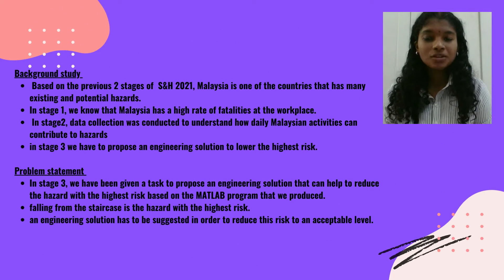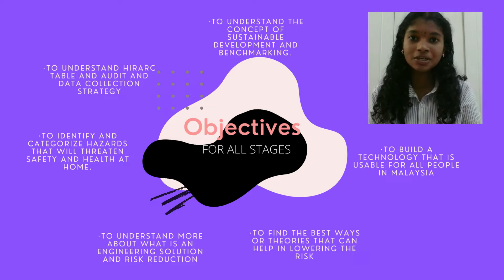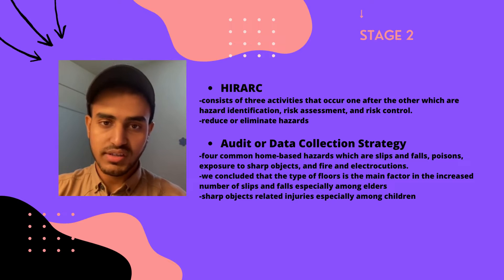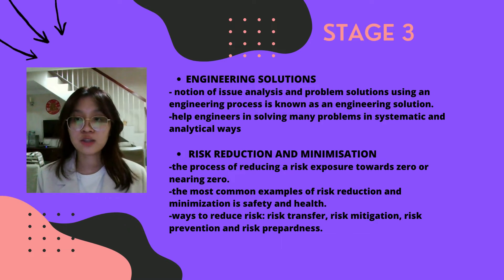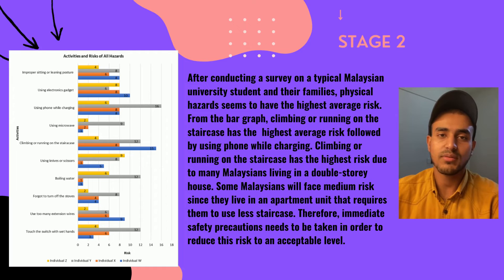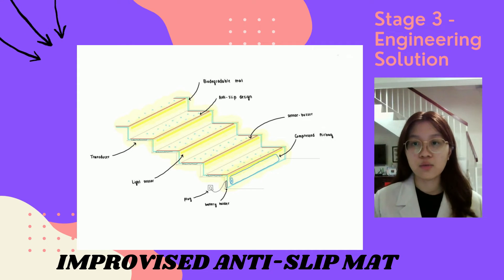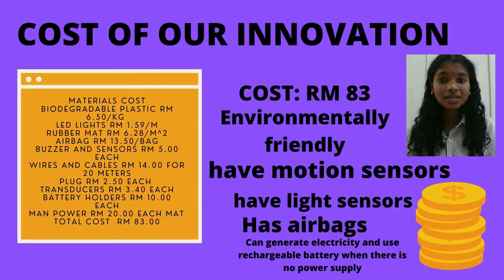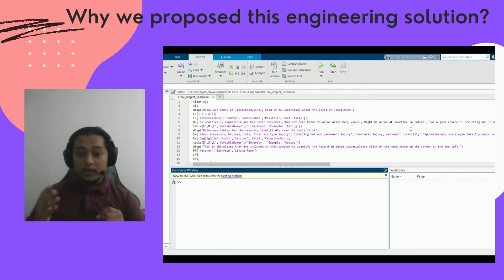F2 - LAZINESS ASSASSINS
(T6)